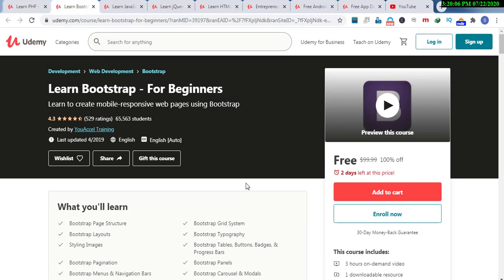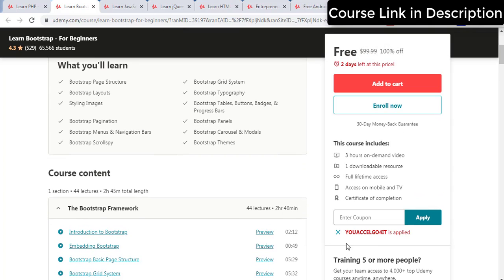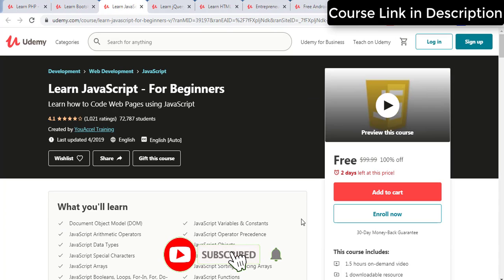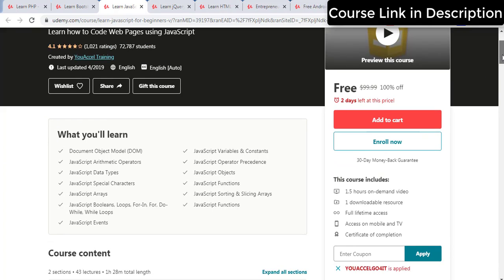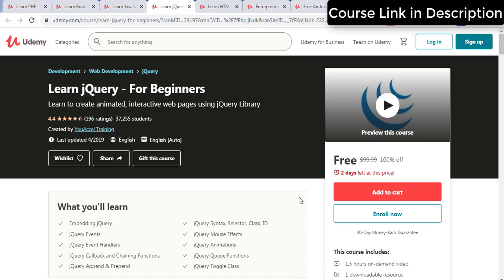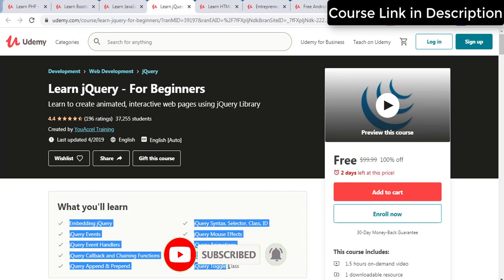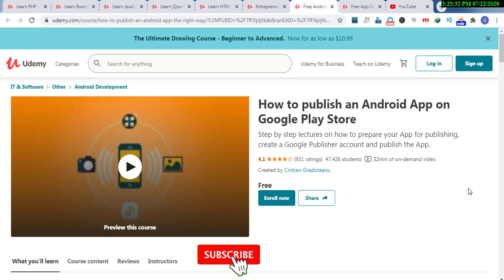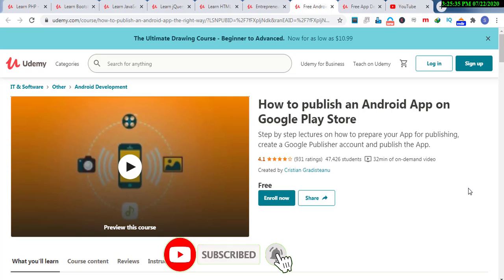udemy paid course for free || web development || Admob || Passive Income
Hi in this video you will be able to access some of udemy online course for free with the help of

Course Link:
1) Learn PHP - For Beginners

7) How to publish an Android App on Google Play Store

8) AdMob Complete Master Class Passive Income Earning 2020

 Build The Perfect SEO Optimized WordPress Website from A-Z

Camtasia Studio 9 Masterclass - Become a Video Editing Boss
how to get udemy courses for free,
free courses 2020,
how to get udemy certificate,
udemy paid courses,
udemy in nepali,
online earning zone,
digital dawa,
learnwithdawa,
udemy certificate,
web development,

E-Degree Course
1) Cyber Security at $76

2) Artificial Intelligence and Machine Learning E-Degree at $46

3) IoT E-degree - The Novice to Expert Program in IOT at $66

4) Advance Artificial Intelligence & Machine Learning E-Degree at $56